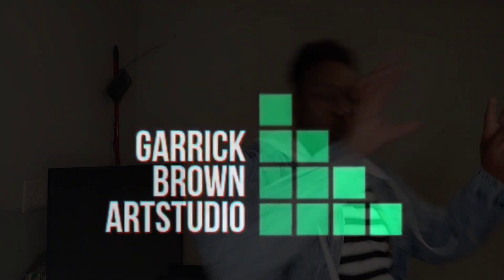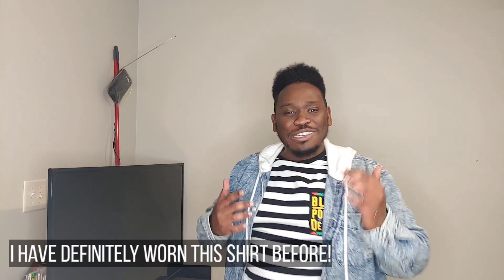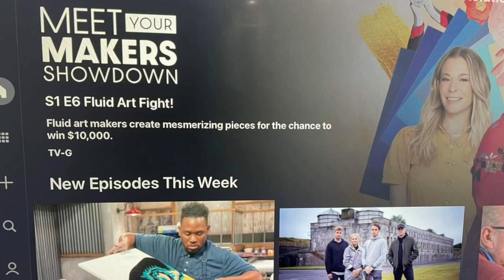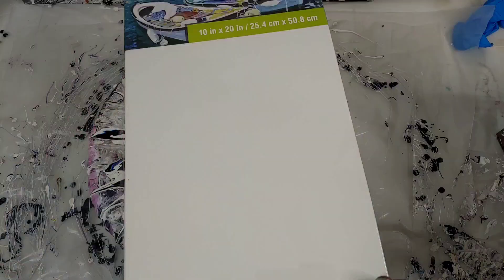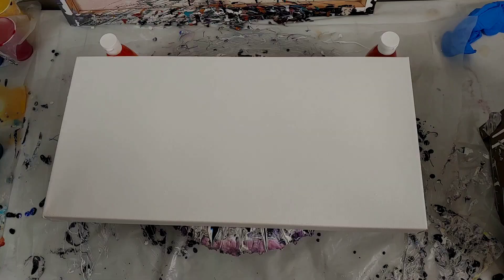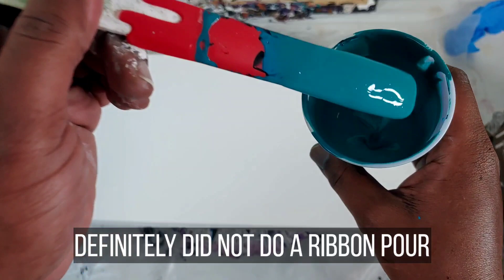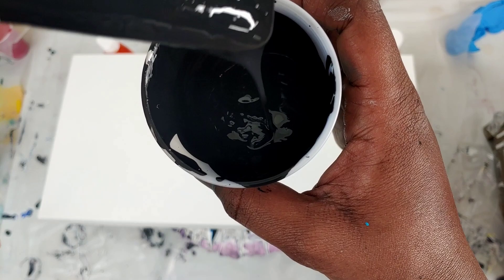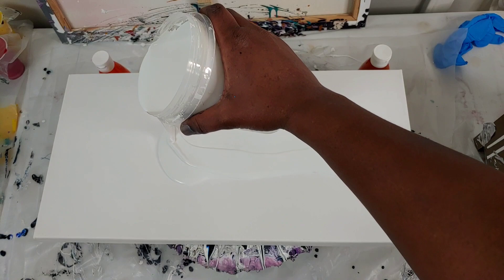MAJESTIC Acrylic Pouring Swipe | Double Cell Activator | Shelee Bloom Technique Paints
Hello there! Welcome to this acrylic pouring episode. featuring a majestic swipe and fun embellishments. We use a double cell acitvator in this swipe today.

Pebeo - Iridescent Blue Black
Amsterdam - Oxide Black
Master's Touch - Teal
Custom Mixed - Gold

Cell Activator Recipe: 3 Parts Australian Floetrol to 1 Part Paint (Amsterdam)

✨JOIN MY FACEBOOK PAGE: I have decided to do some exclusive content there

✨ I have curated an amazing Facebook group for artists (no matter your experience level) where we post the best deals on art supplies sharing discount codes, coupons and tips to save!

Here are links to some of my favorite products!
My absolute favorite spinner! 110% Recommend
Amsterdam Acrylic Color 1000ML Titanium White
Amsterdam Acrylic Standard Series Paint Set 6x20ml Pearl
Amsterdam Standard Acrylic, Oxide Black, 1000ml

I am a participant in the Amazon Services LLC Associates Program, an affiliate advertising program designed to provide a means for us to earn fees by linking to Amazon.com and affiliated sites.
** Generally I only recommend products that I use and believe in. If there is ever time that I recommend a product to try/ demo it will be clearly listed as such.**